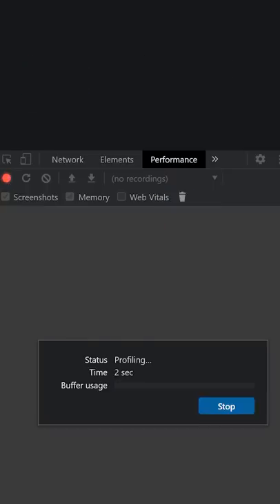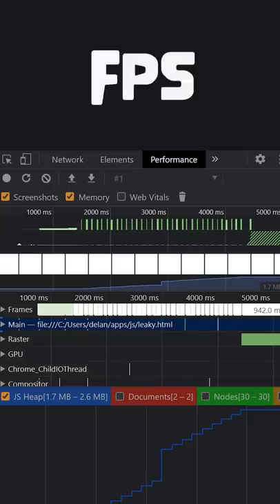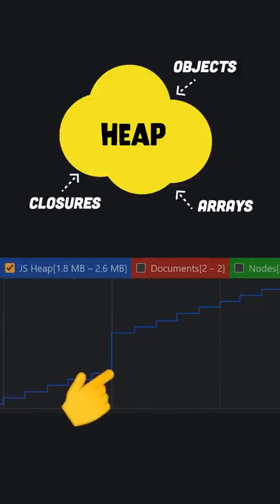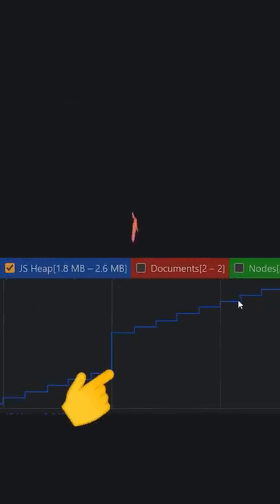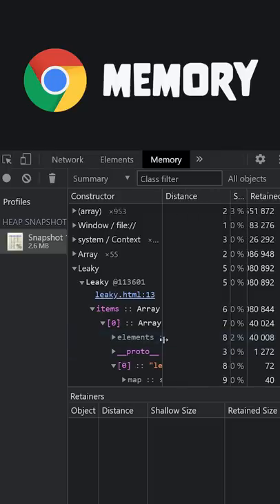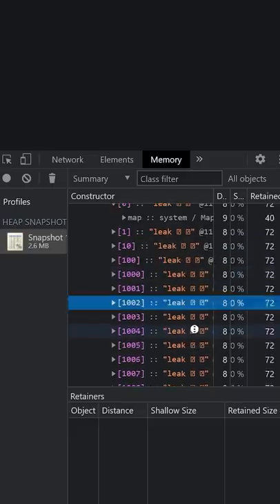Is your memory leaking?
Memory leaks in JavaScript can slow down your website and create a bad user experience. Learn how to find JS memory leaks with Chrome dev tools.